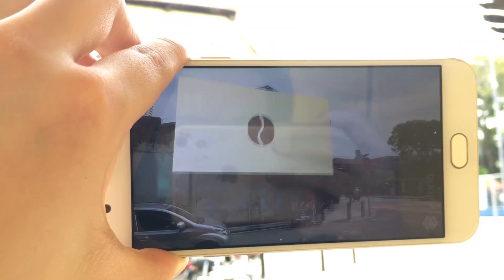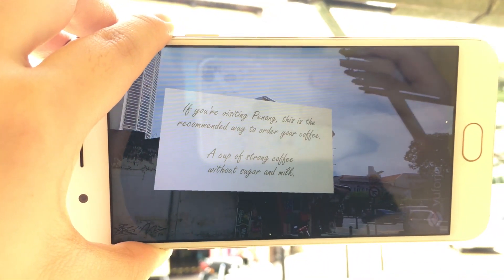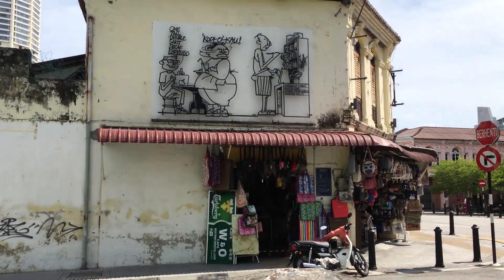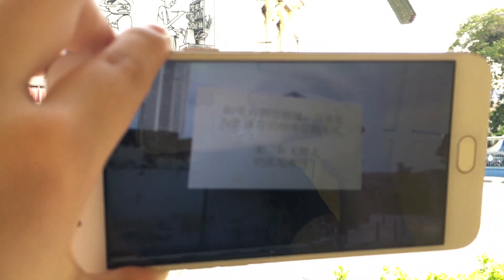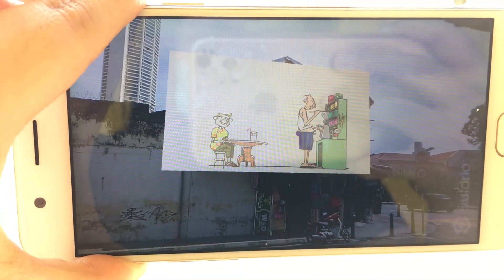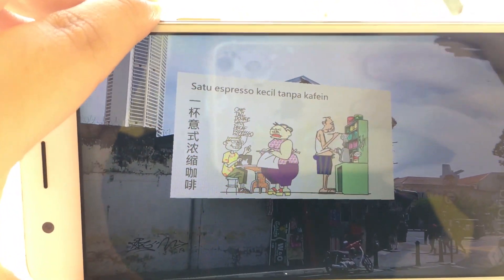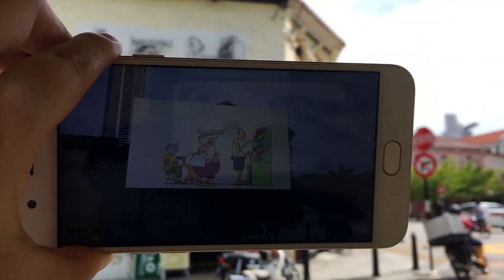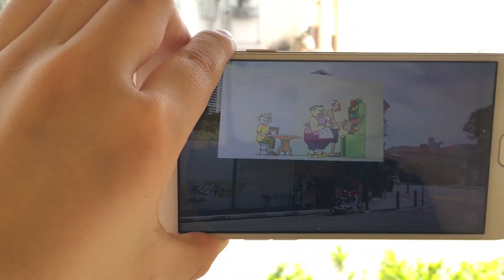STB085 THE DEVELOPMENT OF AR ON PENANG'S STREET ART TO ENHANCE TOURIST EXPERIENCE IN TOURISM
This study aims to develop Augmented Reality on Penang’s street art to enhance tourists experience in tourism. The problem statement of this project is lack of information on street art and the difficulty to preserve street art. The first objective of this study is to preserve the cultural heritage of Penang’s street art through Augmented Reality. The second objective is to develop an animated augmented reality with text, music and graphics that can educate and enhance tourist's experience with Penang’s street art. The product is developed through Adobe Photoshop, Adobe Illustrator, Adobe Premiere Pro, Adobe After Effects, and Unity3D. The methodology of this research project is qualitative and uses Alessi and Trollip Model (2001) as a reference in the development of the project. An interview was conducted with one multimedia expert, one animation expert, one augmented reality expert, one tourism consultant and three multimedia students. The results show that the research objective of this study was successfully achieved. Augmented Reality application provides a new experience for tourists in their search of street art in Penang to learn more about the history of Penang and to experience enhanced tourism. Through the interview, the experts, tourism consultants and multimedia students were satisfied with this augmented reality application in enhancing Penang’s street art.